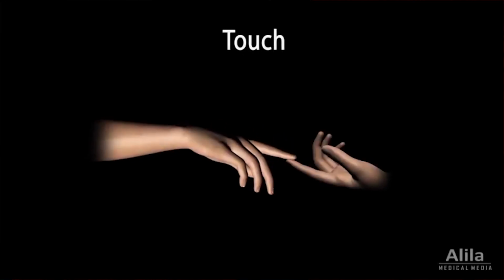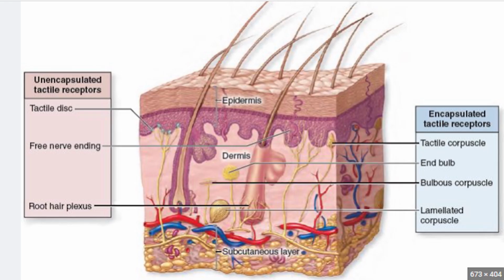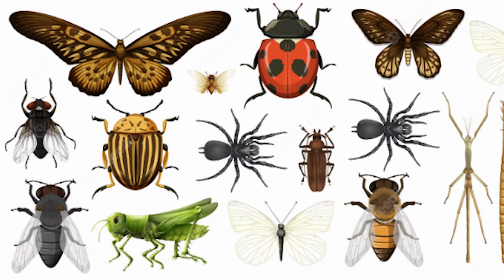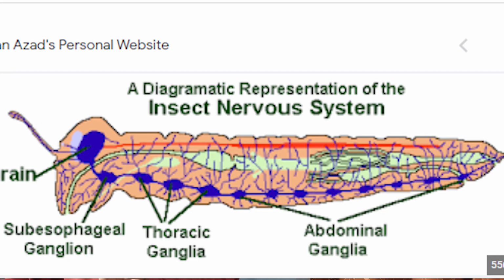Neural data recoded on smart phone | Neuro Recorder prototype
In this experiment, we demonstrate recording neural signals from a cockroach leg using our Neuro Recorder prototype. The data is captured and processed directly on a smartphone, showing how biological signals can be measured and analyzed in real-time.

This project explores:
✅ Neural signal acquisition
✅ Real-time data recording on mobile devices
✅ Bioelectronics and neuroscience experiments
✅ Prototype development for neuro-engineering

This is a cutting-edge neuroscience & robotics experiment, perfect for students, researchers, and tech enthusiasts interested in bio-signals, neural engineering, and smart devices.